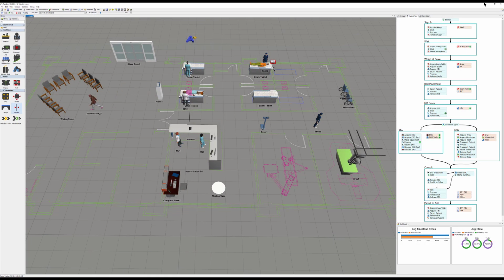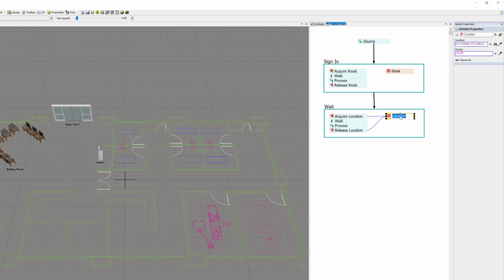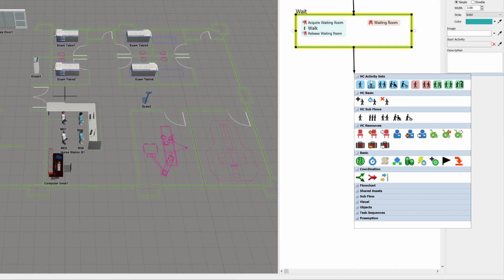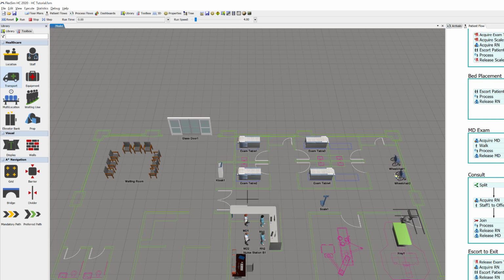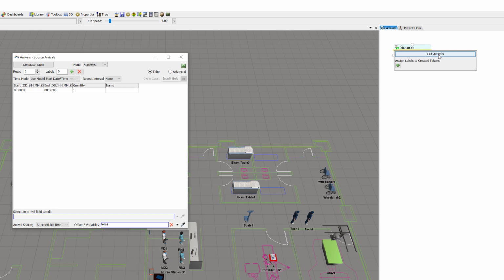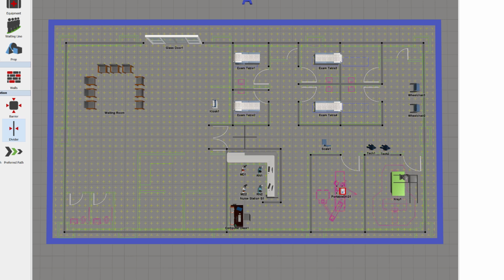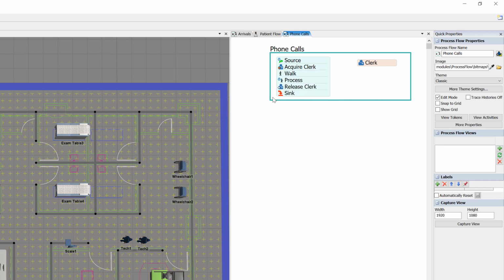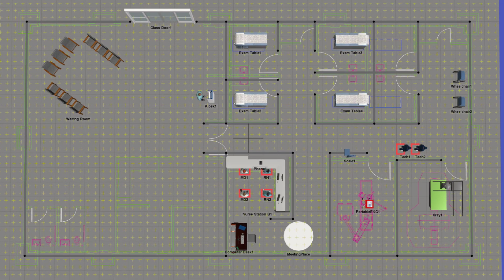FlexSim HC 2020 Tutorial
A narrated demonstration of the FlexSim Healthcare Tutorial described in the FlexSim 2020 User Manual

TASK 1.1 USE AN ACTIVITY SET
00:06 STEP 1 - Add a Floor Plan
01:47 STEP 2 - Add Locations to Your 3D Model
04:25 STEP 3 - Add a Patient Flow
07:49 STEP 4 - Add Activity Sets
11:25 STEP 5 - Edit Activity Properties
13:46 STEP 6 - Test Your Model

TASK 1.2 - ADD STAFF
15:20 STEP 1 - Add Staff and Additional Locations
20:01 STEP 2 - Create Object Groups
22:10 STEP 3 - Add Activity Sets for Bed Placement
27:04 STEP 4 - Add Activity Sets for Exam and Departure
31:25 STEP 5 - Test Your Model

TASK 1.3 - ADD TRANSPORT AND EQUIPMENT OBJECTS
32:58 STEP 1 - Add Additional Locations, Equipment, and Staff
34:37 STEP 2 - Create Additional Object Groups
36:01 STEP 3 - Use Equipment in a Treatment Phase
40:18 STEP 4 - Use a Transport in a Treatment Phase
44:38 STEP 5 - Change the Patient Arrival Schedule
47:27 STEP 6 - Assign Patients to Different Treatments
49:15 STEP 7 - Add Charts

TASK 1.4 - ADD A* NAVIGATION
52:04 STEP 1 - Add A* Dividers
56:35 STEP 2 - Connect 3D Objects to the A* Navigator
58:15 STEP 3 - Adjust for Travel Threshold

TASK 1.5 - CREATE INDEPENDENT STAFF TASKS
1:01:53 STEP 1 - Create a Location Maintenance Task
1:03:58 STEP 2 - Add a Phone Call Process Flow
1:04:23 STEP 3 - Edit the Phone Call Process Flow
1:08:41 STEP 4 - Change the Priority Level of Phone Calls
1:09:47 STEP 5 - Add Members to a Shift Schedule
1:10:33 STEP 6 - Add Off Hours and Breaks to a Schedule

TASK 1.6 - ADD A CUSTOM LOCATION OBJECT
1:14:04 STEP 1 - Add a Custom Location Object
1:14:45 STEP 2 - Create Enter Instructions